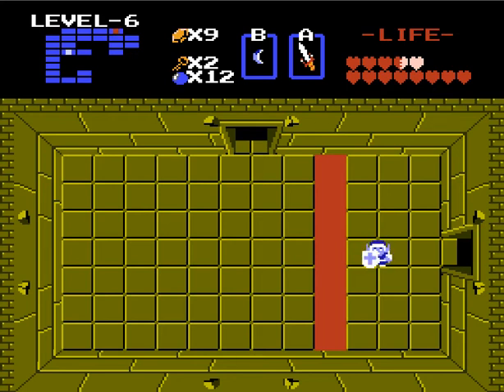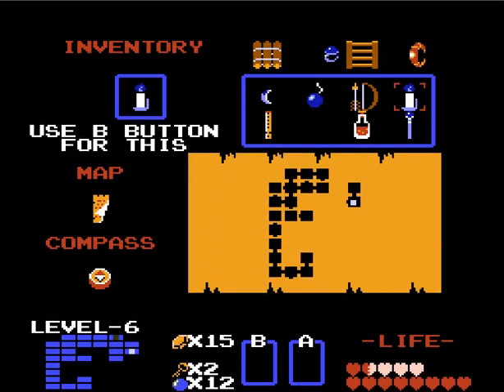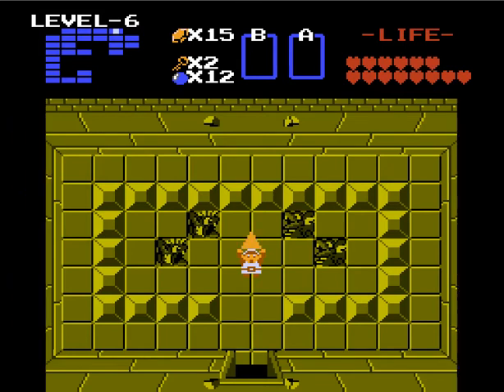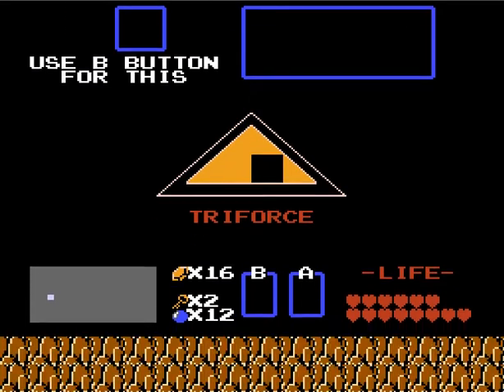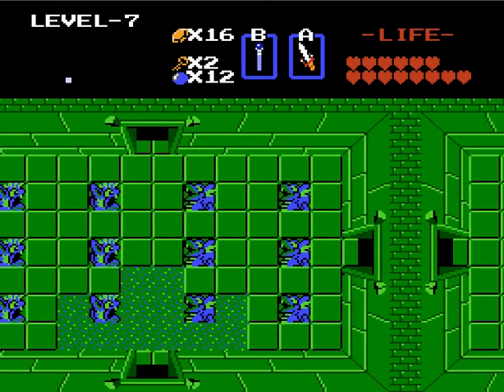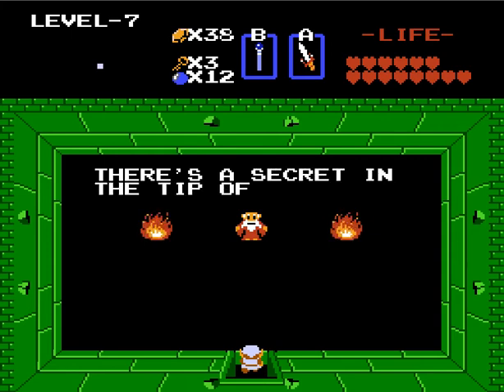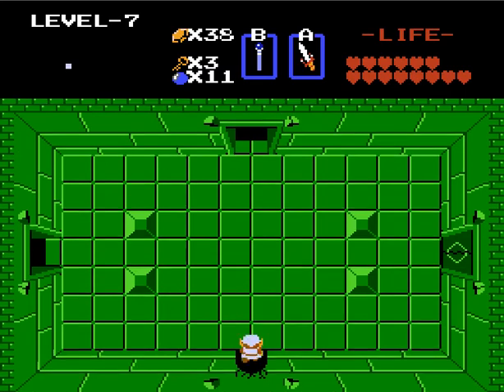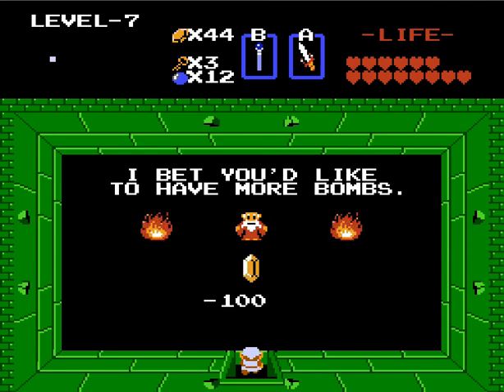Let's Play The Legend of Zelda (NES) - Part 12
FINALLY we finish Level 6 by defeating the easiest boss in the entire game. Very anti-climactic, really. And then we move right on to Level 7, where we find some enemies we haven't seen in a while. (And they are just as weak as we remember them.)

But then we run into an old man who wants some money for the ability to carry more bombs, and wouldn't you know it, I don't have enough. Oh joy! More backtracking to get money! This time though, I do it off-screen. But of course that means we don't get to finish level 7 in this video. Sorry!